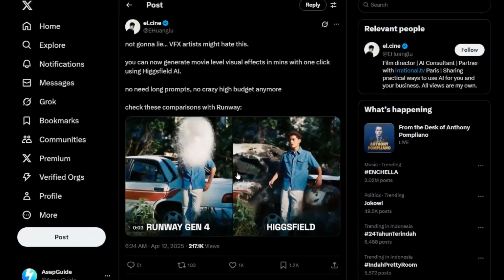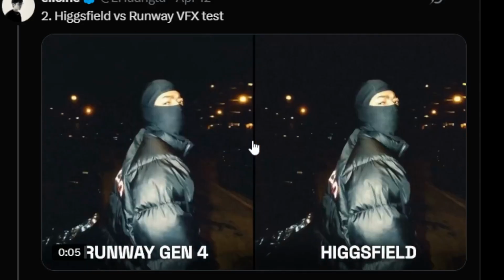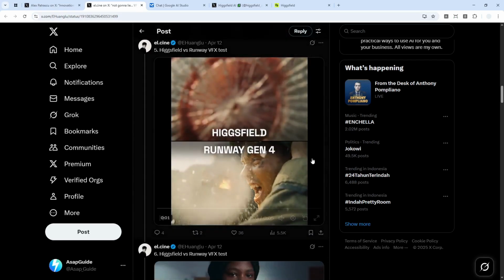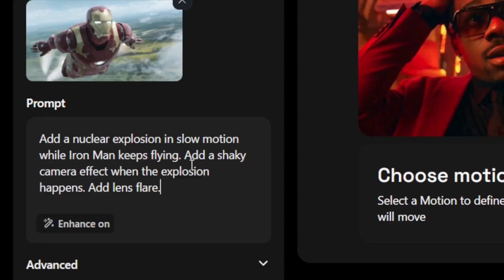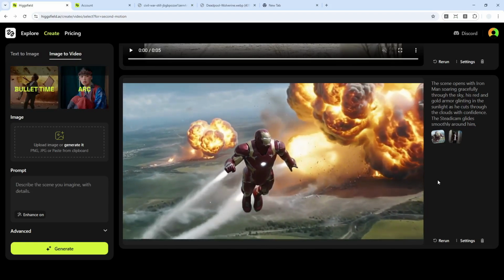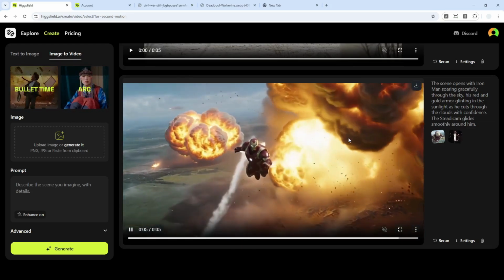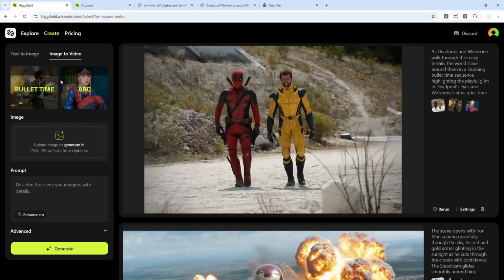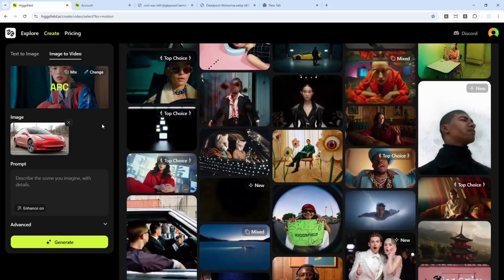This AI Makes Hollywood-Style Videos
👉 This AI tool lets you create a cinematic and realistic-looking video that could be used for a movie scene.

00:00 What is Higgsfield AI
01:42 How to use it
03:07 My test
04:45 Cinematic styles